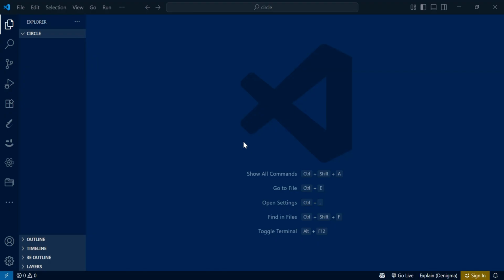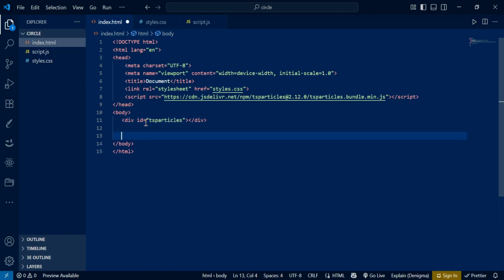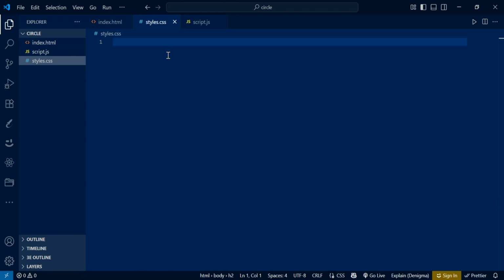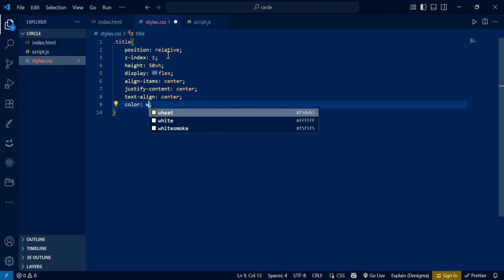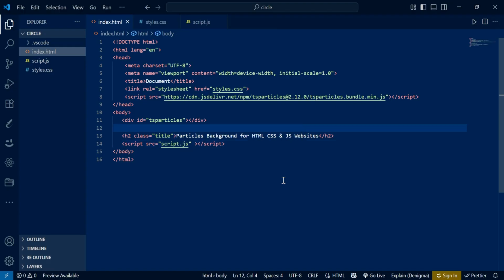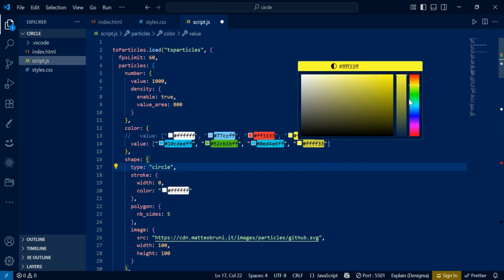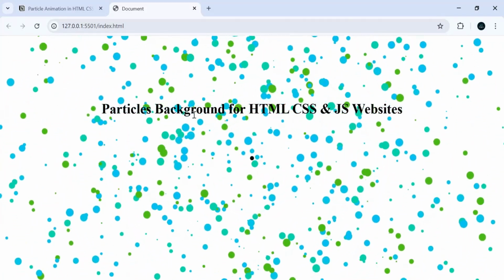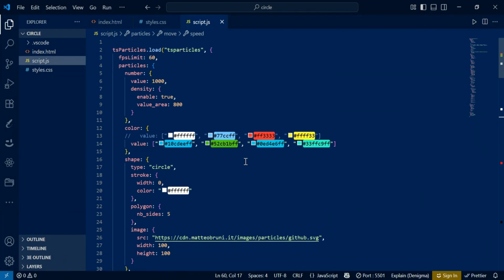How to Add Particle Background in HTML, CSS & JavaScript | Animated Website Effect Tutorial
Bring your website to life with stunning animated particle backgrounds! 🌟 In this tutorial, you’ll learn step-by-step how to add an interactive particle effect to your HTML, CSS, and JavaScript websites using tsParticles. Perfect for modern portfolios, landing pages, and creative projects.

How to set up HTML, CSS & JS for particle effects
Installing & configuring tsParticles
Customizing animation speed, color, and quantity

🔗 Create a Stunning 3D FIFA Player Card Design Using HTML & CSS | Ronaldo, Messi, Neymar UI Design

HTML CSS JavaScript Particle Background Tutorial | Add Animated Effects to Your Website
Create Stunning Particle Backgrounds in HTML, CSS & JS | Web Animation Tutorial
Animated Particle Background in HTML CSS JS | tsParticles Website Tutorial
How to Make Interactive Particle Background for Websites (HTML CSS JavaScript)
Modern Particle Animation for Websites | HTML, CSS & JS Tutorial